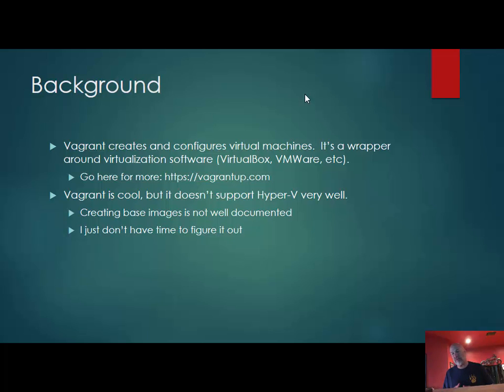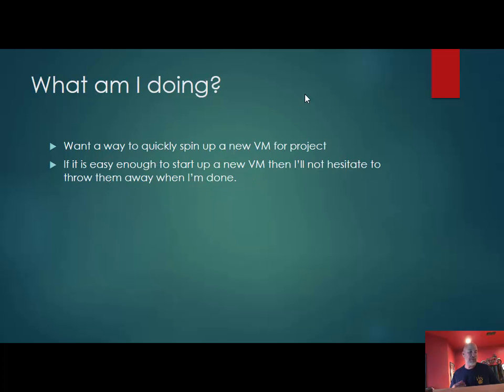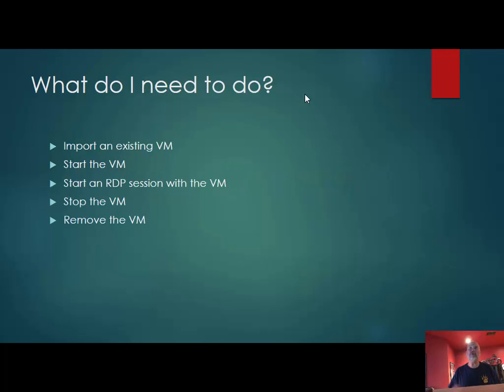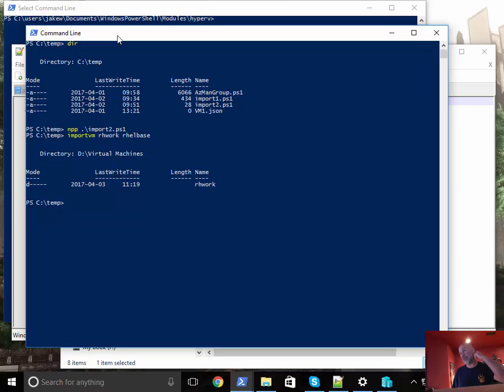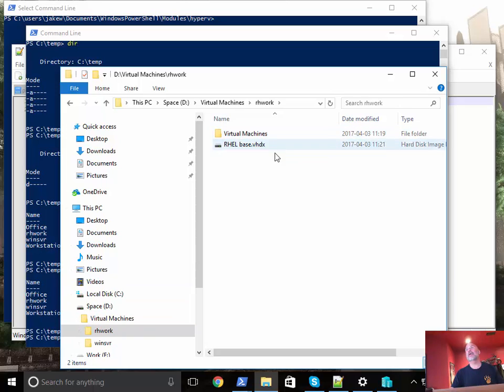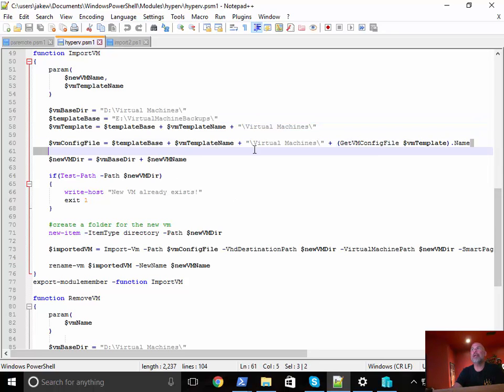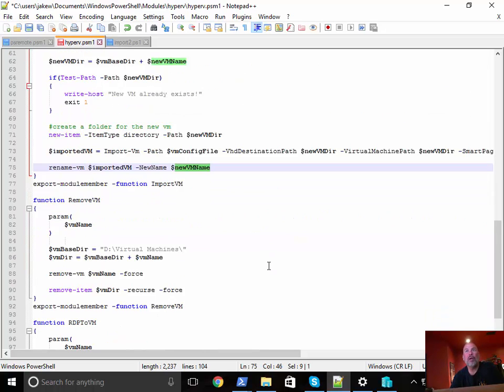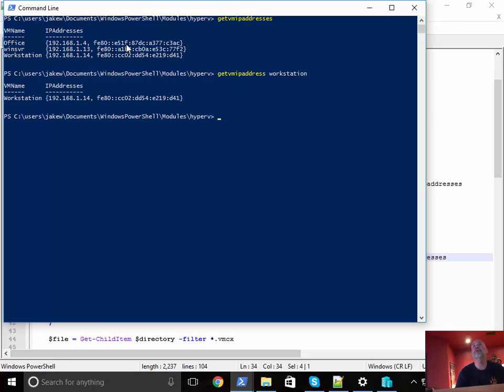Getting started with Powershell & Hyper-V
Getting started with screen casts.  My first topic is getting started with powershell and hyper-v.
In this video I'll show you how to setup a powershell module to streamline importing virtual machines, starting them, connecting to them and then removing them from your server.